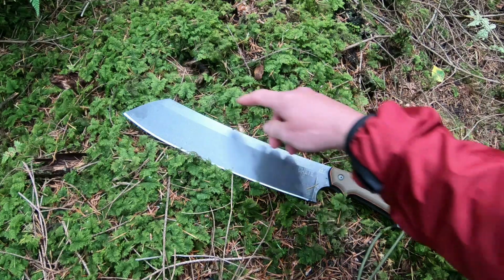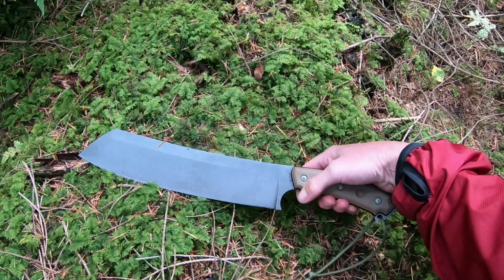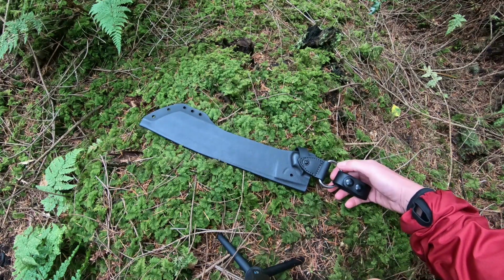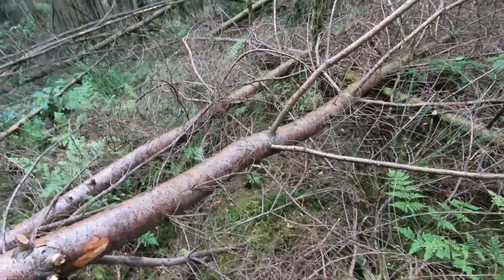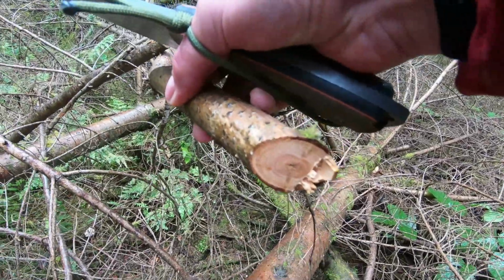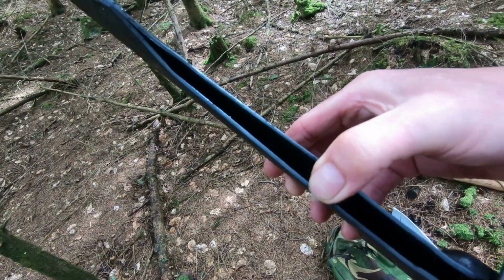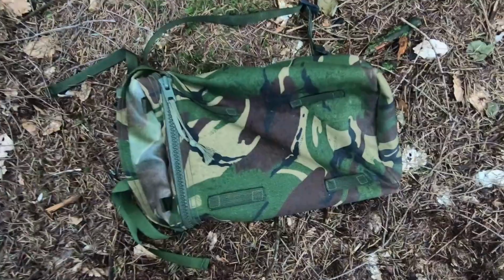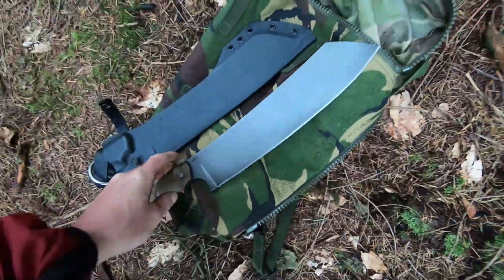el chete by tops knives. test and review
a review of the el chete, in spanish this means the chete,  i also test the machete by chopping wood in different ways including feather sticks.

one thing I'm not sure about is the blade finish, weather it's a "stonewashed finish" or an "acid rain finish"   it says it's both in different parts of the advertising from where i bought it on line ??